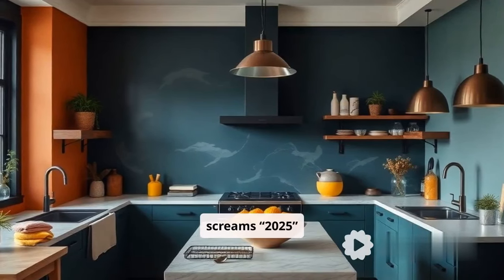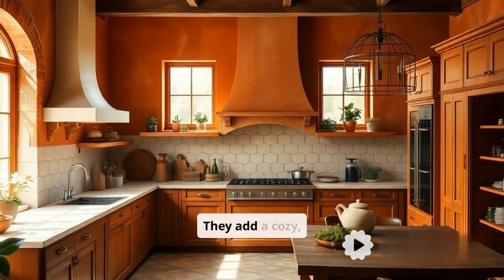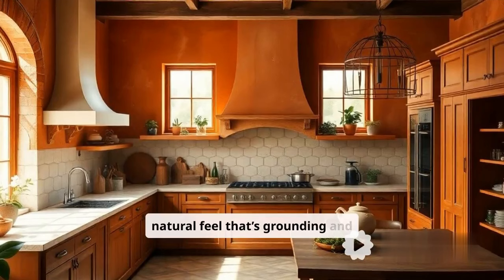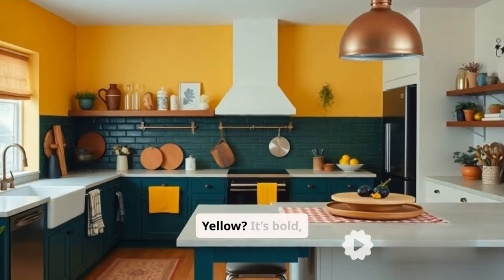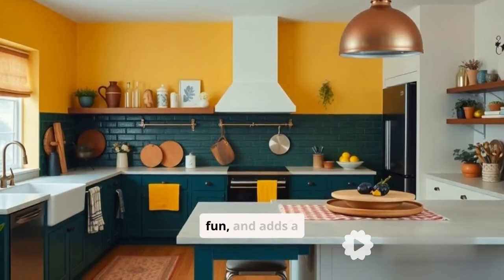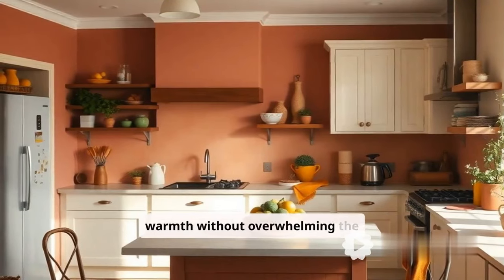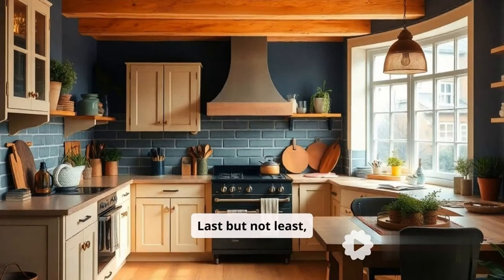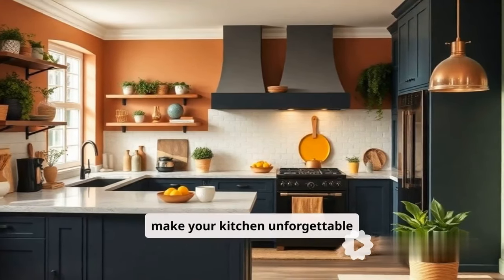10 Hottest Kitchen Color Trends of 2025 for a Chic, Modern Home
Looking to update your kitchen with the hottest color trends of 2025? Watch this video to discover the latest shades for a chic, modern home! From bold blues to sleek neutrals, we've got you covered with all the must-have hues for your kitchen cabinets and decor.

Whether you're planning a full renovation or a simple refresh, these trends are perfect for creating a kitchen that feels both stylish and welcoming. Hit play and start your transformation journey!